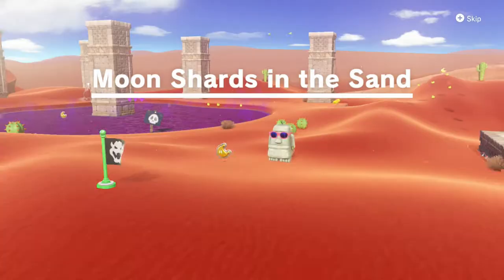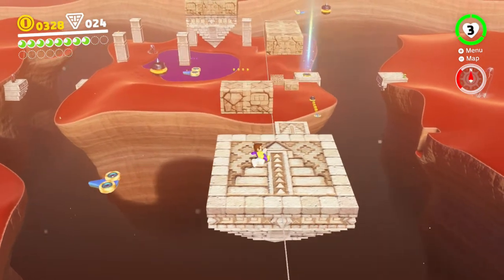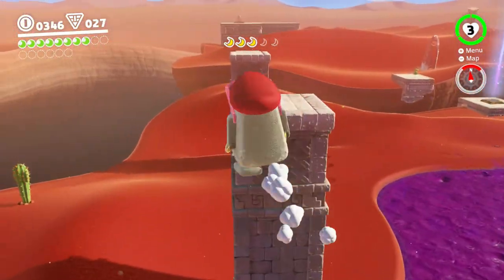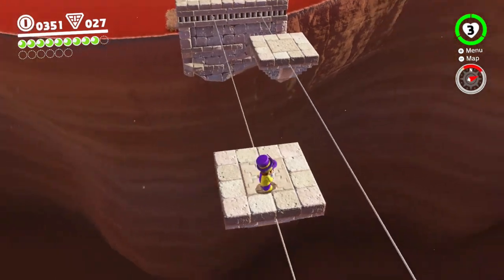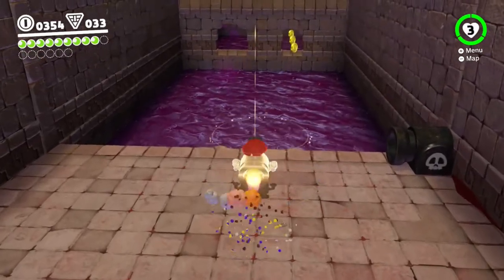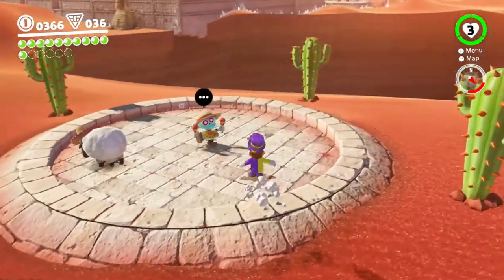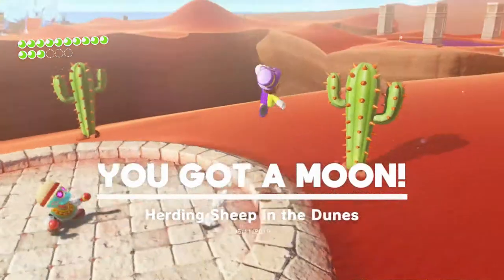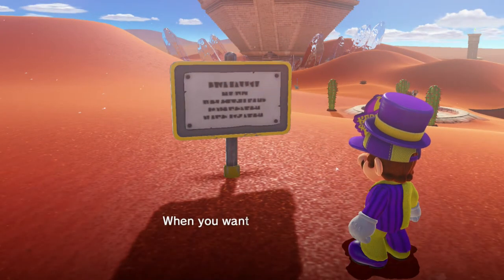Super Mario Odyssey 100% Walkthrough Part 4: All Seeing Sunglasses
The Moe-Eye (A pun on Moai) has an ability that is indispensable if you don't know where the invisible things are located! Let's utilize it and collect a bunch of stuff around and above poison water. I also use Bullet Bills to traverse other poison to get two moons. There's other stuff there I wanted to collect around that building too, but I didn't realize I was locked out of them at the moment as I didn't take this path so early in the game before. No biggie as I can just vault myself back over there later with ease anyway. There's also some sheep herding, which I either forgot where they start at or didn't realize just how wide of an area they can wander, lol! Also a moon that glows under the sand rather obviously.

Time Stamps:

---Sand Kingdom---

---Purple Coins---
0:57 3 on the track platforms about the chasm.
3:55 3 on the invisible bridge over the poison water.
9:29 - 9:43 6 on a Bullet Bill right alternate path.
11:53 3 behind the Bullet Bill building.
15:23 3 up a leaning ruined pillar.
16:49 - 17:16 4 on a invisible platform above the poison.

---Power Moons---
0:00 Moon Shards in the Sand.
9:06 - 11:30 The Bullet Bill Maze: Break Through!
9:06 - 10:40 The Bullet Bill Maze: Side Path.
12:21 Herding Sheep in the Dunes.
13:42 Lost in the Luggage.
16:49 The Invisible Maze. (I missed a moon on this path)